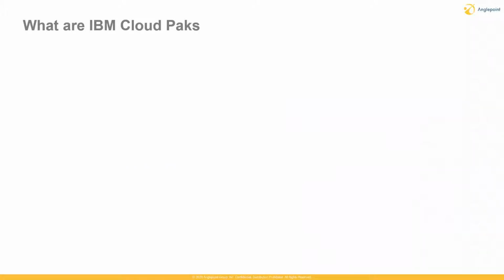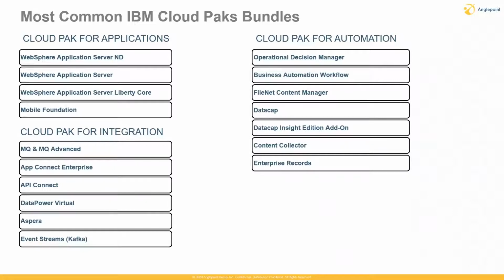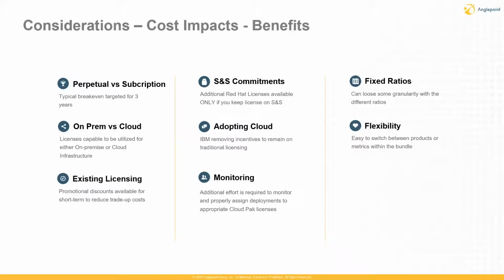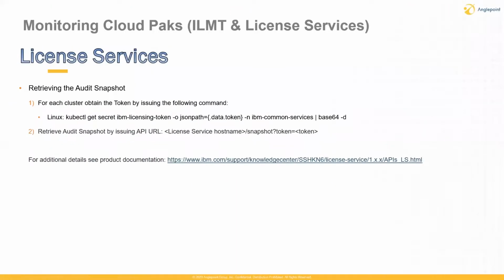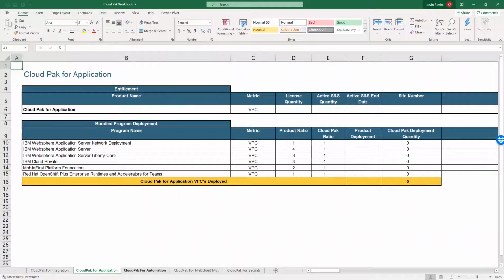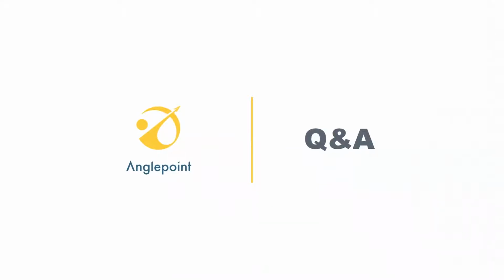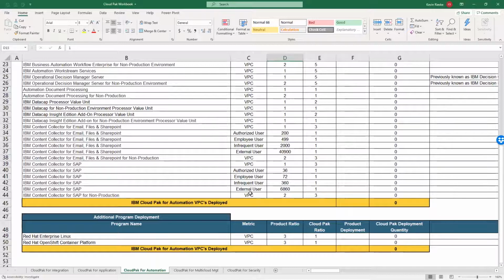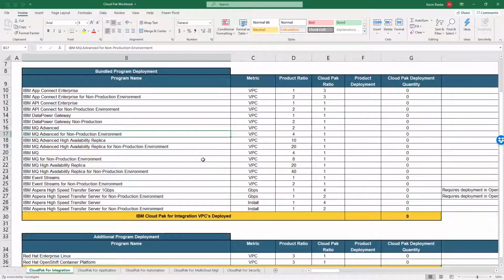What are IBM Cloud Paks & What are the Licensing Impacts of Switching to Cloud Paks?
This webinar discusses the different Cloud Paks offered by IBM and the licensing impacts of each one.

What are IBM Cloud Paks? | 01:06 – 02:55

Per IBM, Cloud Paks are “lightweight, enterprise-grade, modular cloud solutions, integrating a container platform, containerized IBM middleware and open source components, and common software services for development and management.”

The main purpose of IBM Cloud Paks is for software to be more easily deployed into the Cloud.

An IBM Cloud Pak consists of the following:

- Existing IBM Software Product Bundles
- Additional Red Hat Product Licenses (RHEL & OpenShift)
- Product Ratios with Swap Options
- Consolidated Purchasing Part Number
- Virtual Processor Core (VPC) or Managed Virtual Server (MVS) Metrics
- Containerized Software Deployment Packages

The Most Common IBM Cloud Pak Bundles | 02:56 – 04:43

In this section, we give a little detail about the most common Cloud Paks.

Cloud Pak for Applications

Includes: WebSphere Application Server ND, WebSphere Application Server, WebSphere Application Server Liberty Core, Mobile Foundation

Cloud Pak for Integration

Includes: MQ & MQ Advanced, App Connect Enterprise, API Connect, DataPower Virtual, Aspera, Event Streams (Kafka)

Cloud Pak for Automation

Includes: Operational Decision Maker, Business Automation Workflow, FileNet Content Manager, Datacap, Datacap Insight Edition Add-On, Content Collector, Enterprise Records

Cloud Pak for Multicloud Management

Includes: Cloud Pak for Multicloud Management Core, Event Management, Infrastructure Management, Base Monitoring, Advanced Monitoring

Cloud Pak for Security

Includes: RSO, A&R Platform; RSO, A&R Platform Privacy; RSO, A&R Platform MSSP; RSO, A&R Platform Team Management; QRadar Software; QRadar Event Capacity; QRadar Data Store; and more

Licensing IBM Cloud Paks – Considerations, Cost Implications, Benefits | 04:45 – 10:20

Considerations:

Perpetual vs Subscription-based?

Typical breakeven is targeted at 3 years, meaning for projects lasting longer than that you may want to consider perpetual. It may make more sense to go subscription-based for shorter-term projects.

On-prem vs. Cloud?

The licenses can be utilized both on-premise and cloud infrastructure. Cloud Paks are versatile and flexible when transitioning from on-premise to the cloud.

Existing Licensing

IBM has stated that they are moving toward Cloud Paks, though traditional licensing is still available. However, IBM has announced that it will be removing many of the discounts on traditional licensing and focusing on the hybrid cloud.

Cost Impacts:

S&S Commitments

Some additional Red Hat licenses are only available if you keep the license on S&S.

Adopting Cloud

As mentioned, IBM will be removing most of the incentives to continue with traditional licensing. Most of the software product releases going forward will be deployed in a way to be easily adopted and configured to be added directly into cloud environments.

Monitoring

There will be an additional effort required to monitor and properly assign deployments to appropriate Cloud Pak licenses.

Fixed Ratios

There are fixed ratios inherent to Cloud Paks. Because of this, you can lose some granularity, and if you don’t use the full amount of the ratio you may still have to pay for the full amount.

Benefit:

Flexibility

It is easy to switch between products or metrics within the bundle. This also applies to switching from non-production to production or vice-versa in certain Cloud Paks.

Monitoring IBM Cloud Paks | 10:21 – 21:10

Two different tools exist to monitor Cloud Paks, depending on your deployment strategy. ILMT is available for non-containerized environments, License Services is available for containerized environments. Additionally, there is an aggregation tool that consolidates the outputs from ILMT and License Services included in the IBM Cloud Pak for Multicloud Manager.

For step-by-step Cloud Pak licensing instructions in ILMT and License Services watch the webinar from 11:27-13:15.

To better understand IBM Cloud Pak ratios and the associated licensing considerations, watch from 11:15-21:10.

Q&A | 21:11 – 31:12